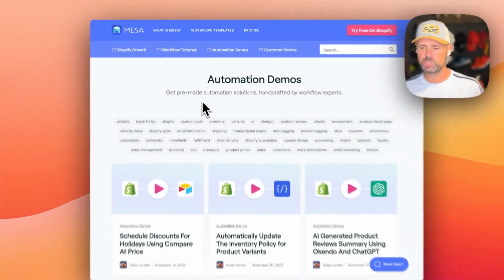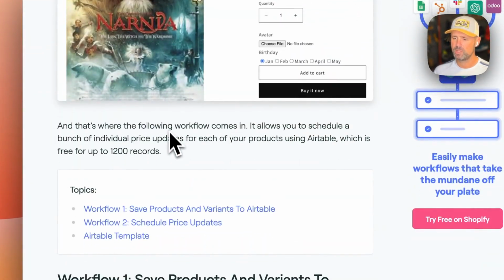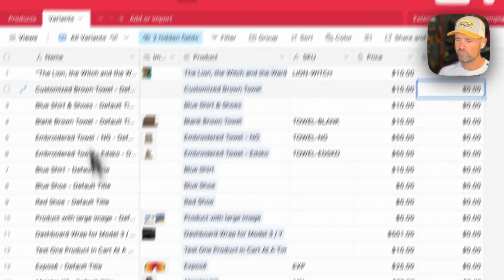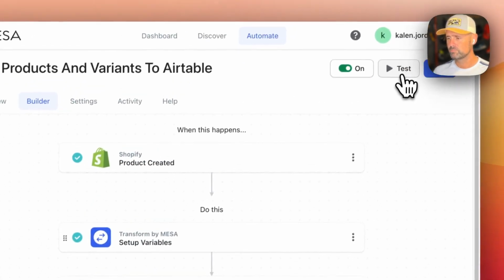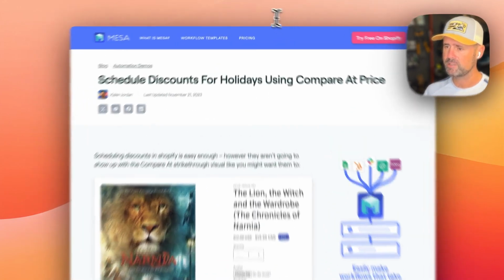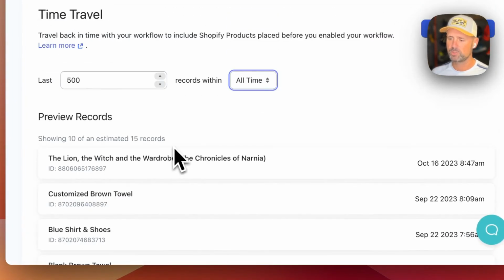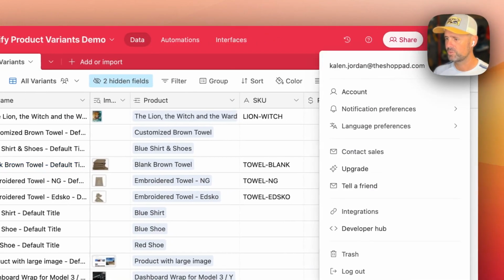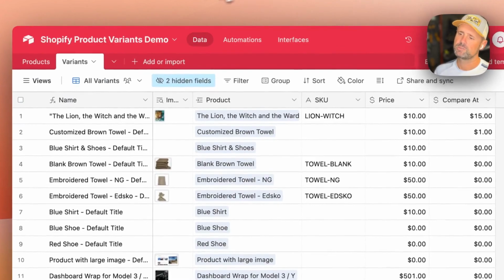Schedule Discounts For Holidays Using Compare At Price In Shopify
Scheduling discounts in shopify is easy enough - however they aren't going to show up with the Compare At strikethrough visual like you might want them to. Here is a workflow that allows you to do that.